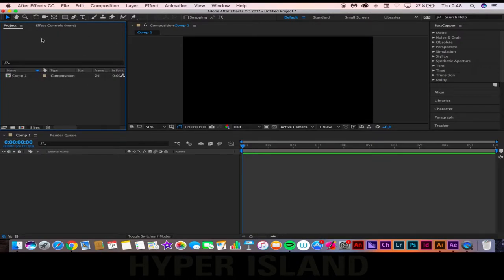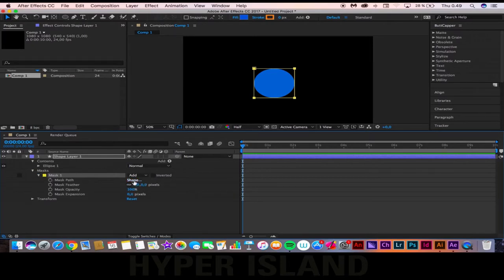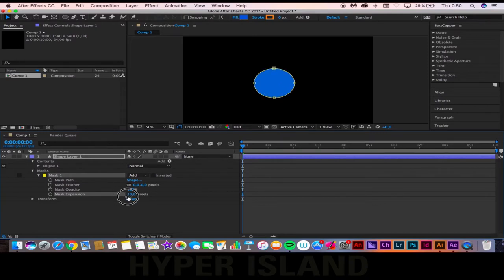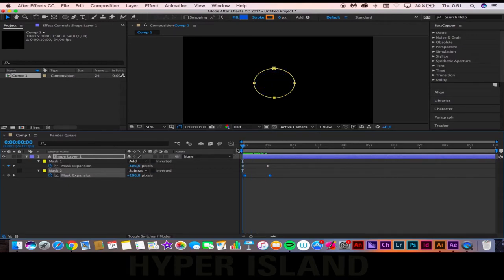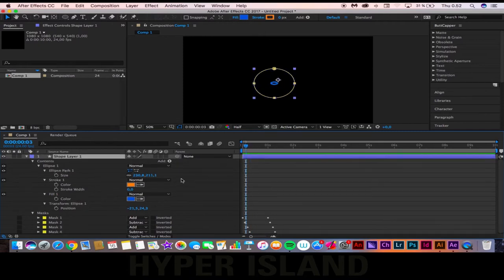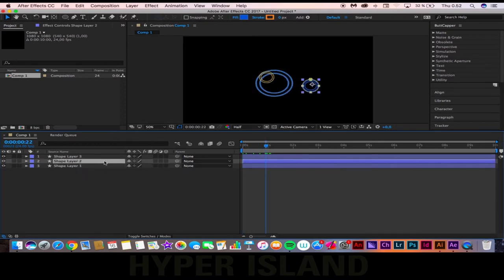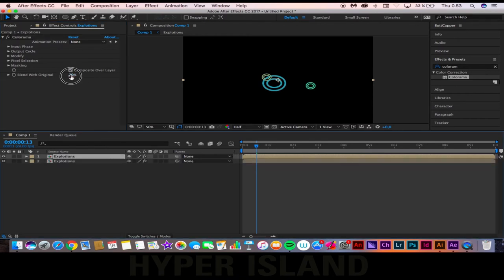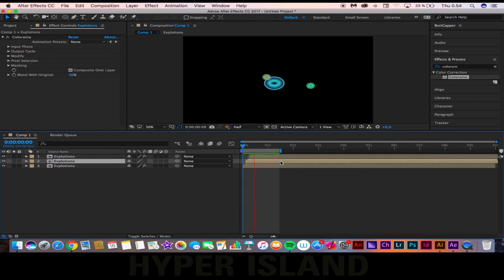After Effects Tutorial - Shape explotions